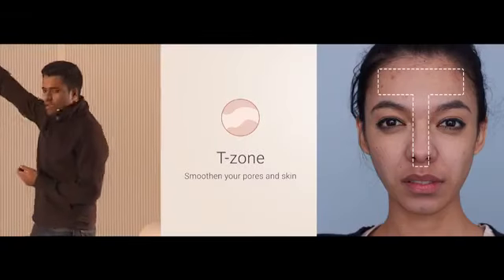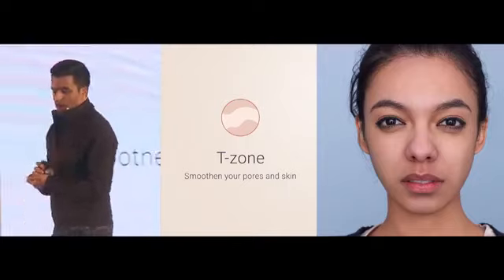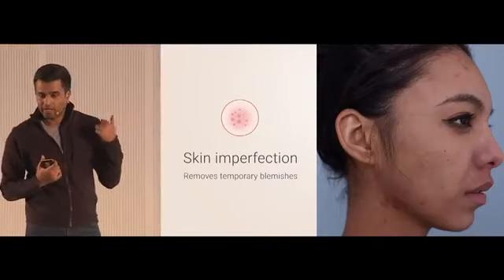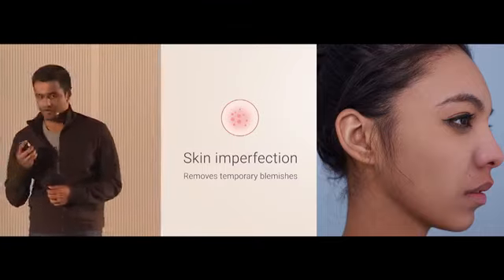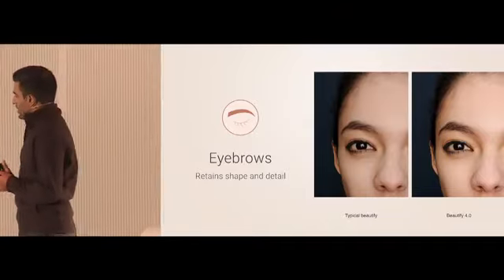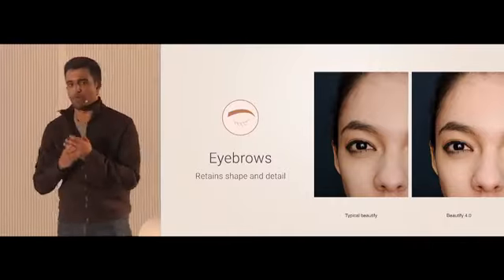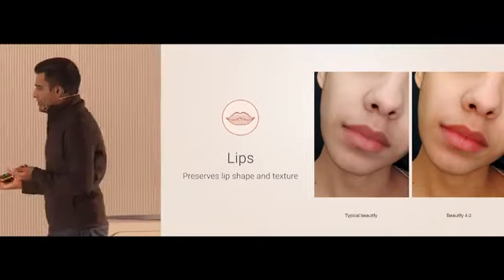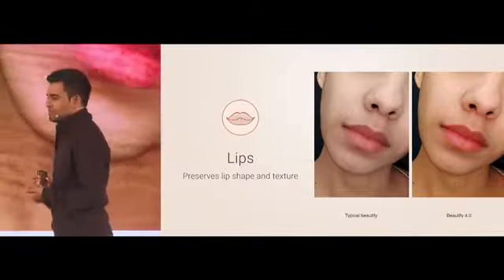Redmi note 5 pro - Beautify 4.0 explained